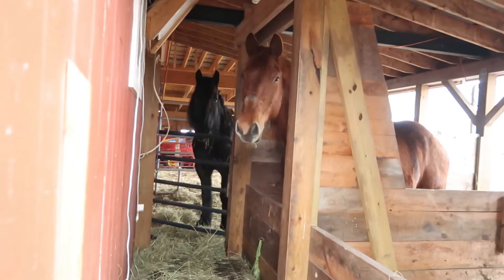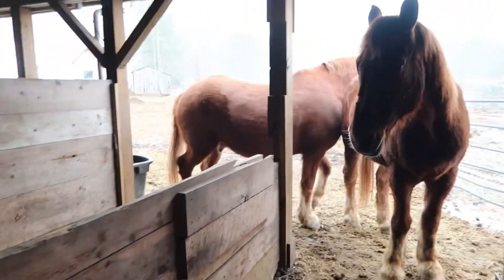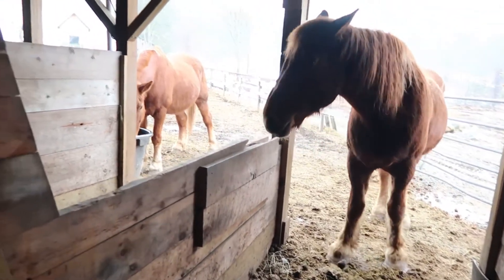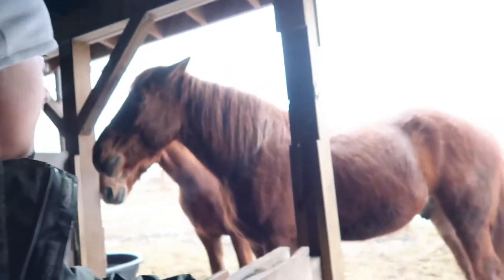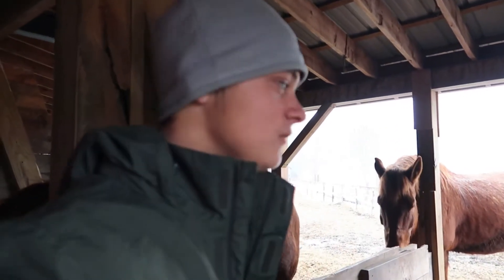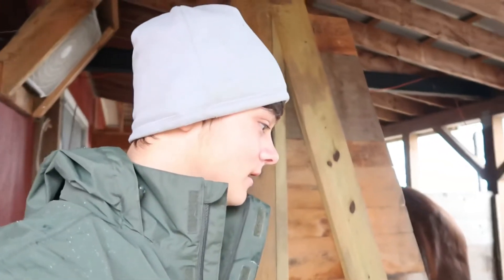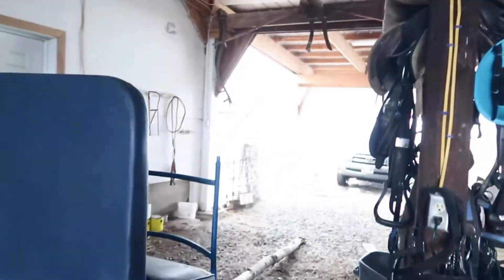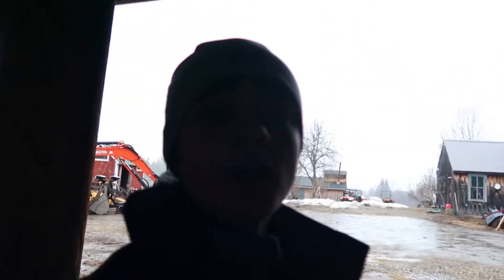New Horses On The Farm!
In today’s video, I introduce our new Suffolk Punch geldings, Woodrow and Virgil.

Cameras:
- Canon t5i